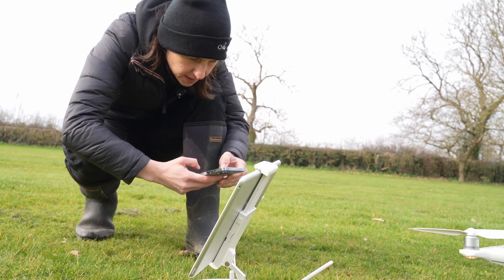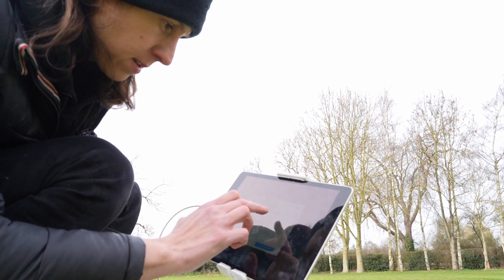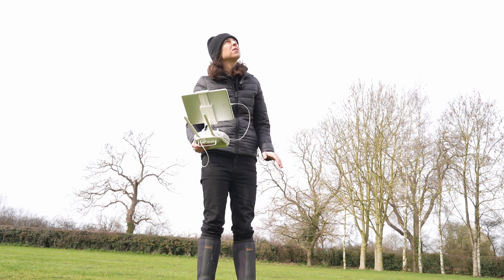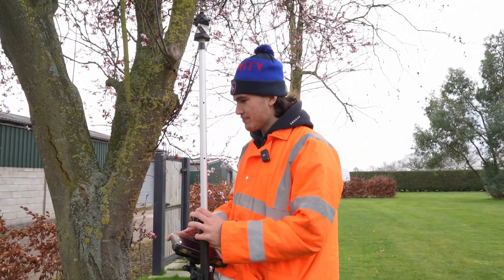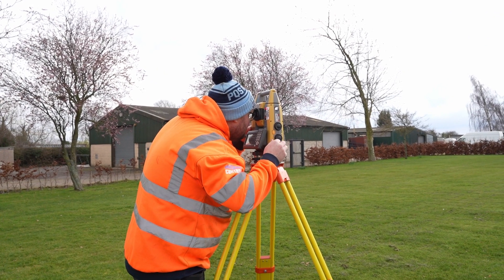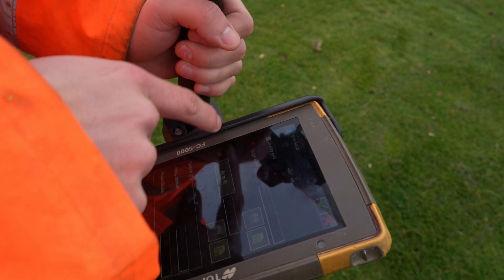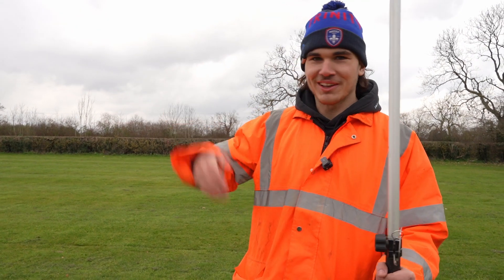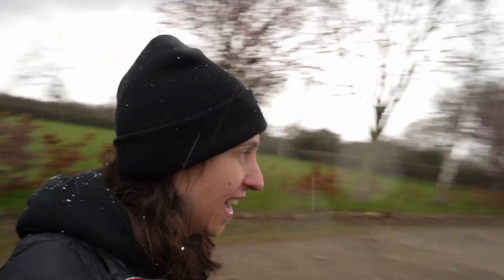Mapping the Landscape: We Conduct a Topographical Survey with a Drone and Hybrid Total Station.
Mapping the Landscape: How to Conduct a Topographical Survey with a Drone and a TOPCON Hybrid

Join me and the pqs tech team on our latest job!